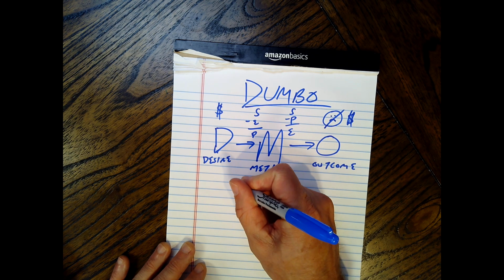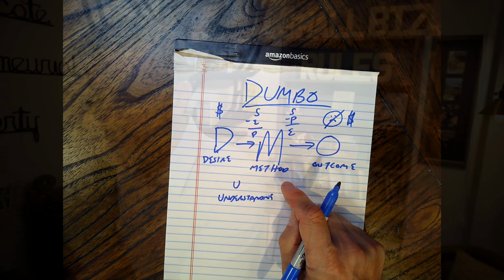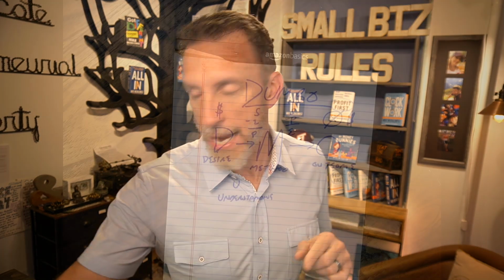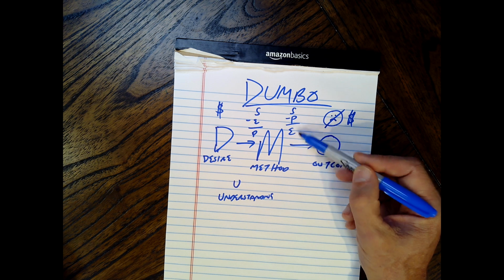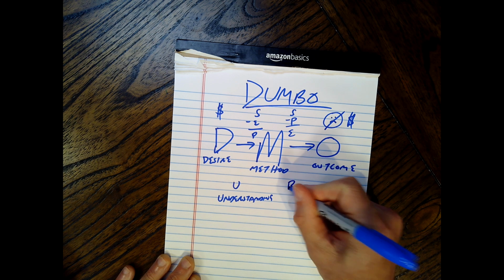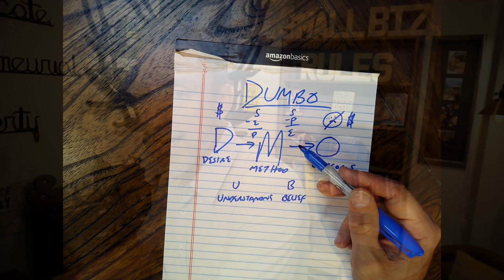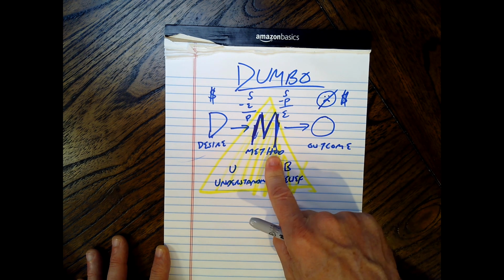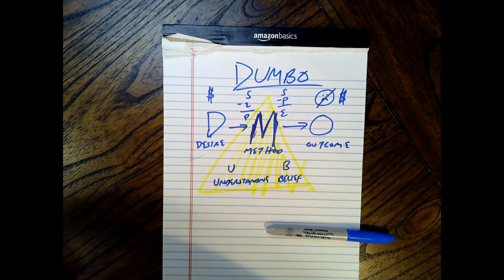How to Discover New Concepts and Innovate | Dumbo Model Explained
In this video, I introduce the Dumbo Model, a powerful framework for creating industry-challenging ideas and innovative concepts. Learn how to bridge the gap between desires and outcomes, and discover new methods to revolutionize your business practices.